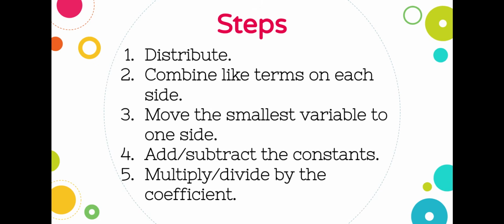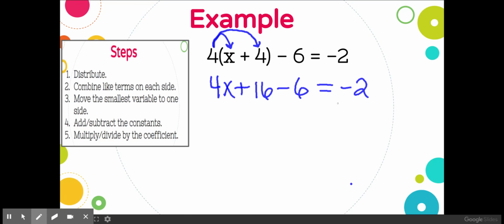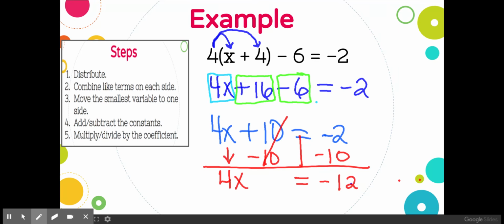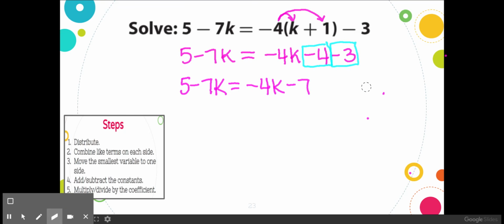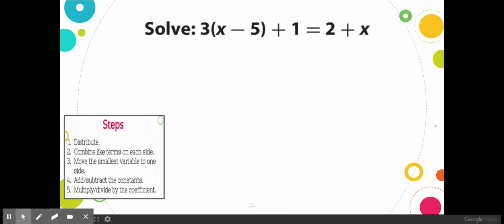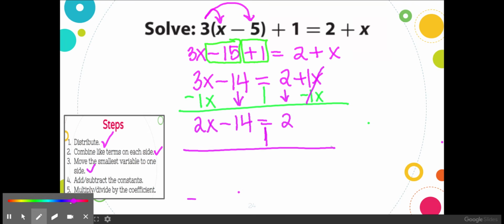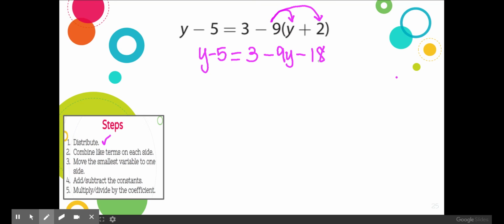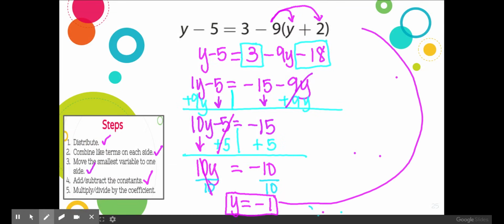Multi Step Equations (Variables on Both Sides)